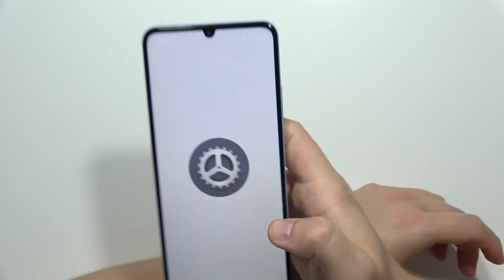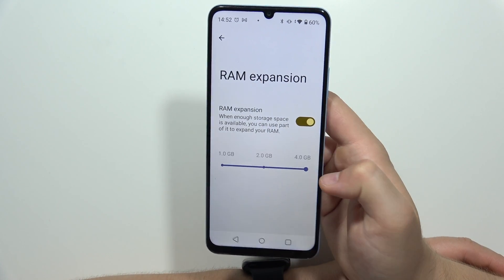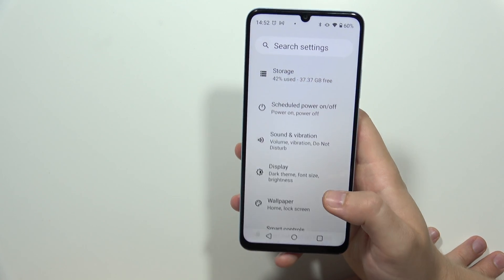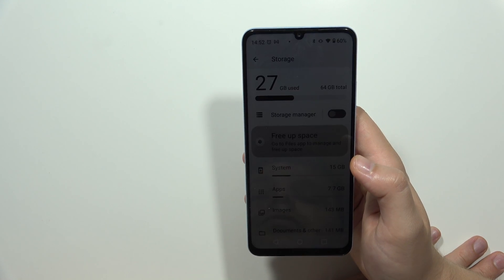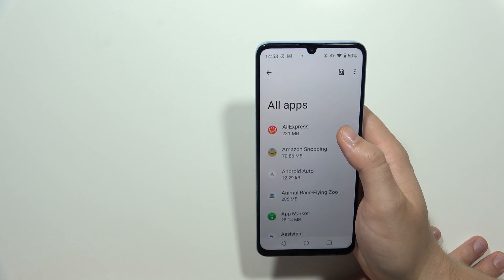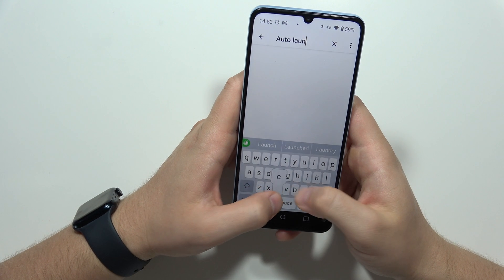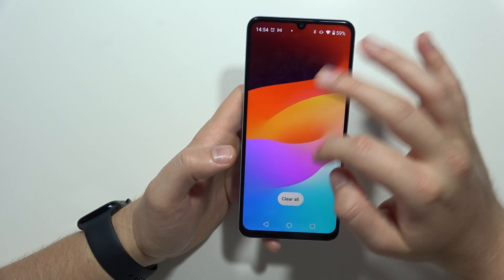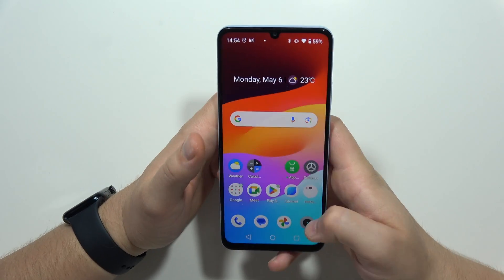Realme Note 50: Speed Up Tutorial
Accelerate the performance of your Realme Note 50 with this comprehensive speed-up tutorial. Learn effective techniques to optimize its speed and responsiveness, including app management, system tweaks, and performance adjustments, ensuring smoother multitasking and faster operation.

Realme Note 50 performance optimization guide
Speeding up Realme Note 50
How to improve speed on Realme Note 50